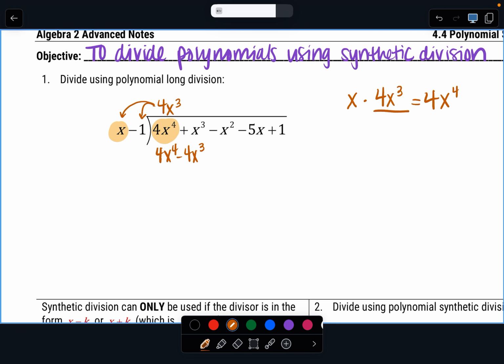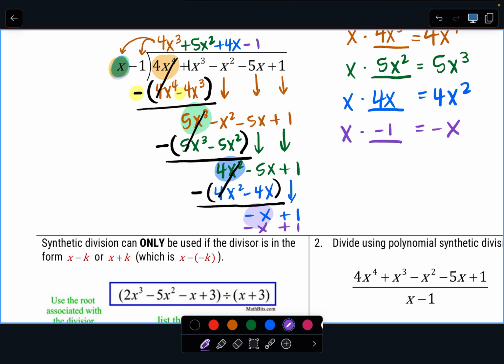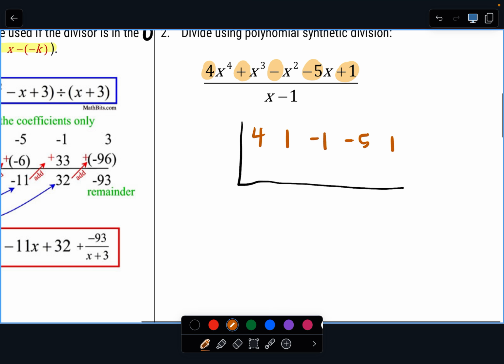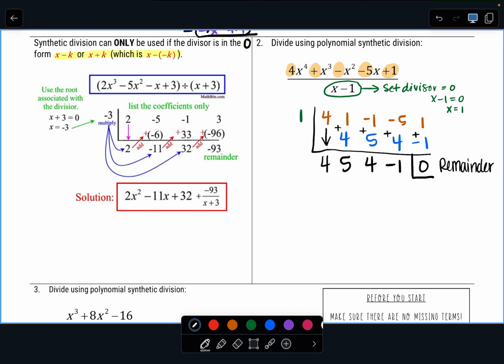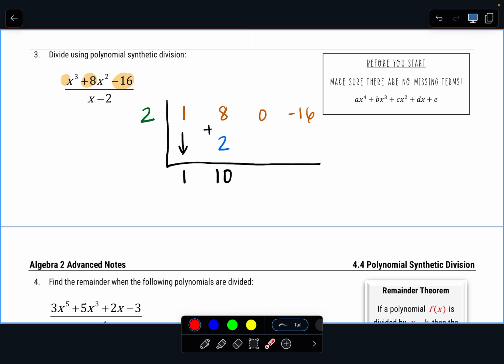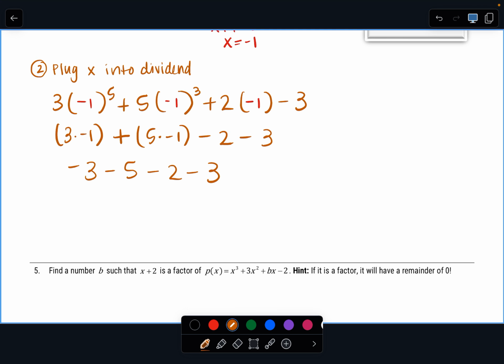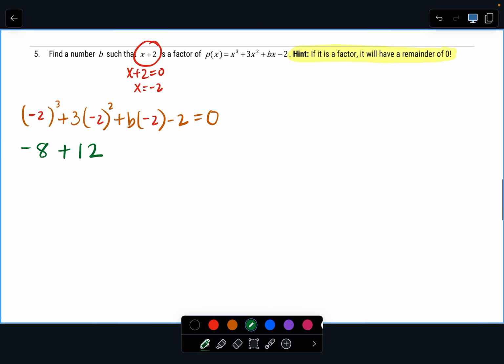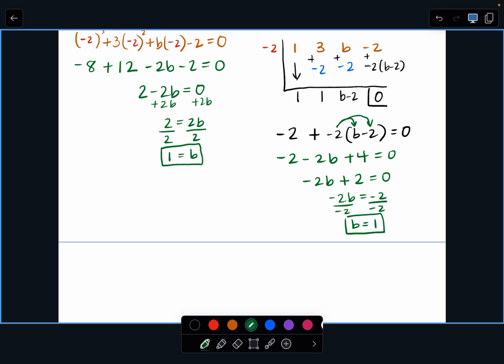4.4 Polynomial Synthetic Division